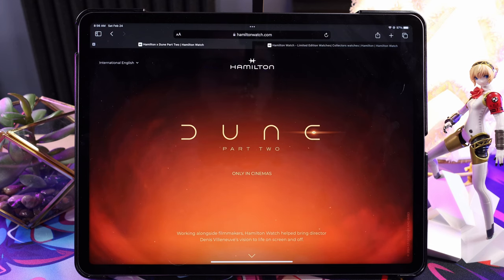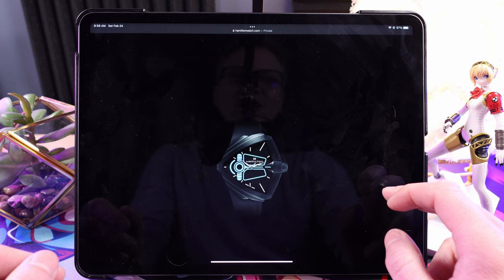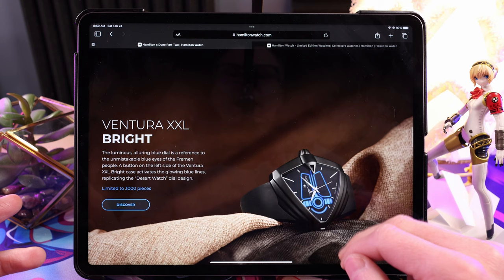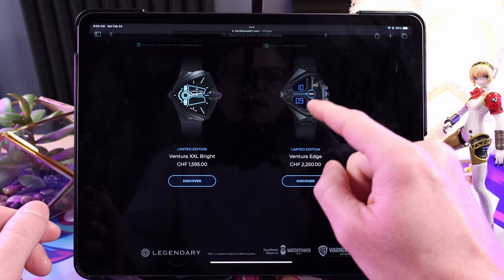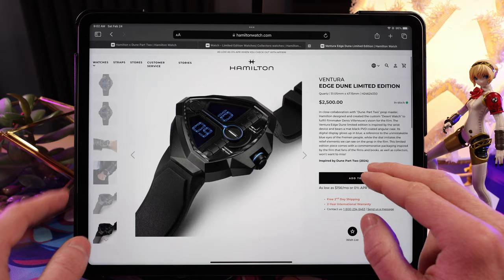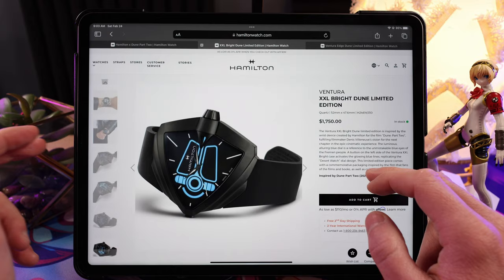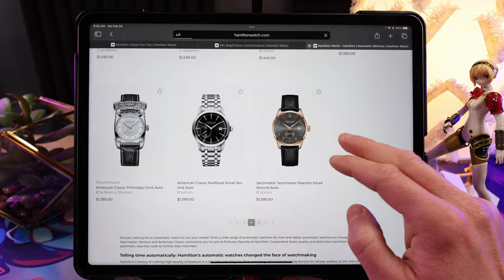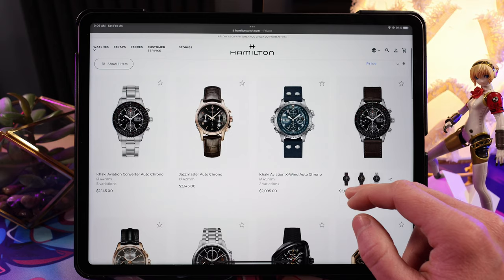Are Hamilton's DUNE Watches REALLY Worth THOUSANDS?!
My honest first thoughts on the new Hamilton x Dune collaboration watches. Are you ready to pay up for these awesome timepieces from Arrakis?

OR

Thumbnail made with Canva, via canva.com
Auto-adjust intensity 0

Canva Document font "Zing Rust Base" with Neon Style Effect at 100% Intensity
Video edited with Da Vinci Resolve Studio 18

Shot with Canon Eos R7 mirrorless camera

Sound recorded with Rode Lavalier II microphone